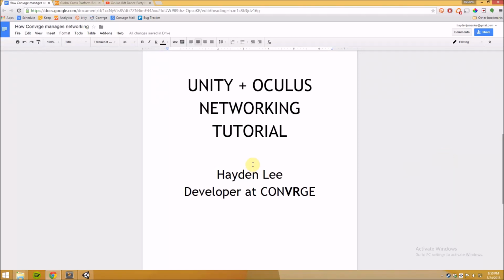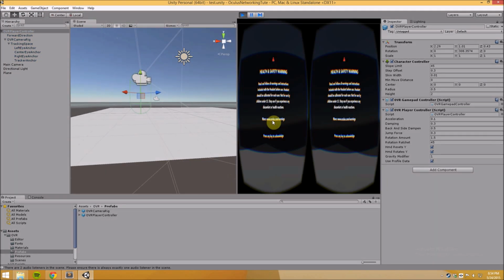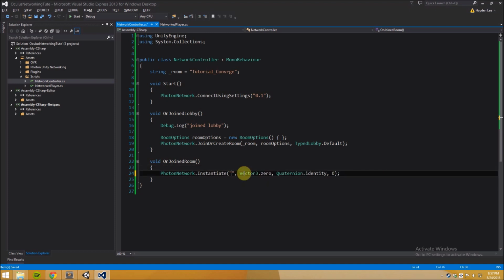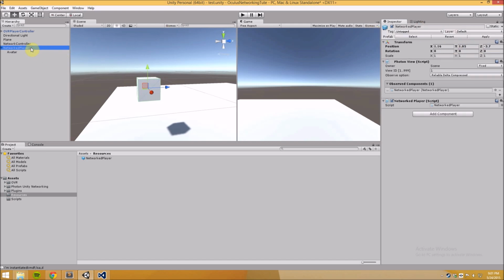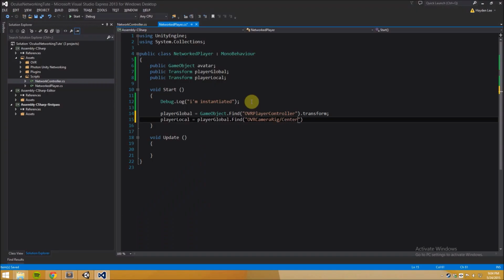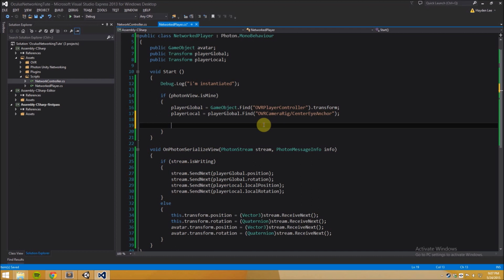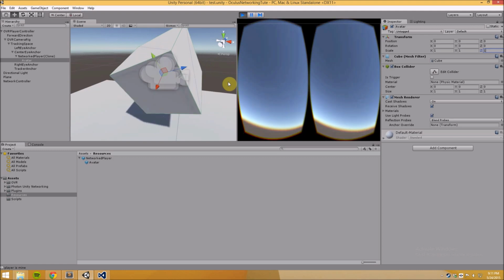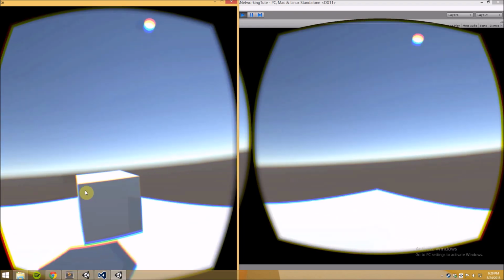How to write a multiplayer Oculus Rift game in Unity and Photon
Summary:

Import the Photon and Oculus Unity integrations.

Drag the Oculus Player Controller prefab into your scene.
Create a C# script to handle connecting to the network and instantiating the player, attach this to an empty GameObject (script is copied below).

Create a C# script to handle the player synchronization (script is copied below).

Create an empty GameObject for the player synchronization, add a photon view to this, and add the above script component to this.
Turn this GameObject into a prefab by dragging it into the Resources folder (this is also necessary to use this prefab with the Photon instantiate call).

Once the player prefab is instantiated we attach our own player to the CenterEyeAnchor of the Oculus Player Controller. Then we use the position/rotation of the Player controller for the global position of your avatar and the position/rotation of the CenterEyeAnchor for the local position.

Voila. Start game.